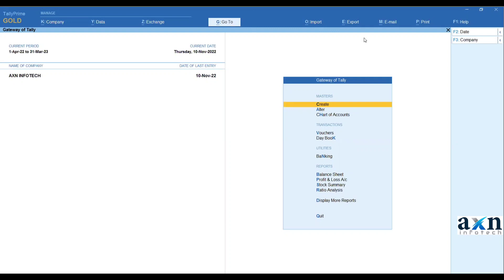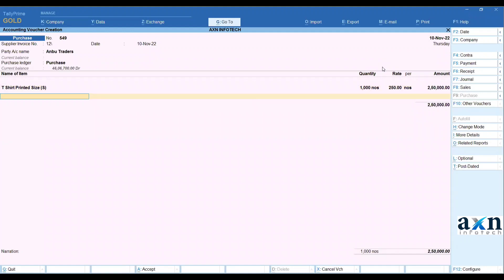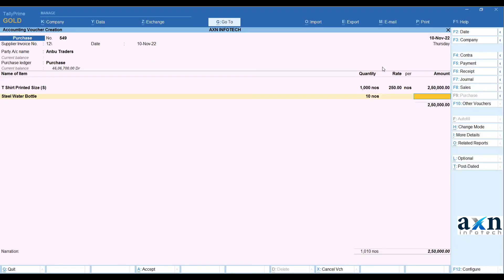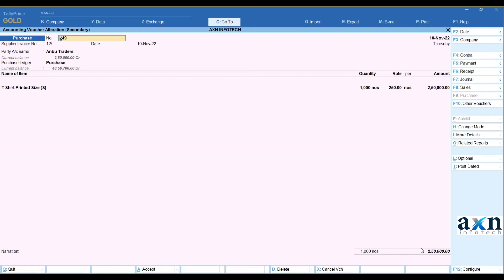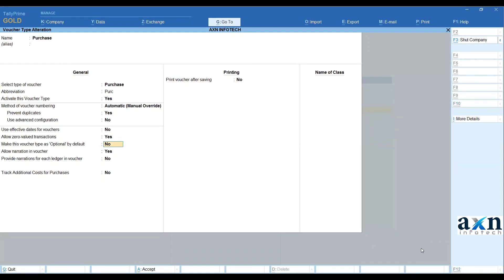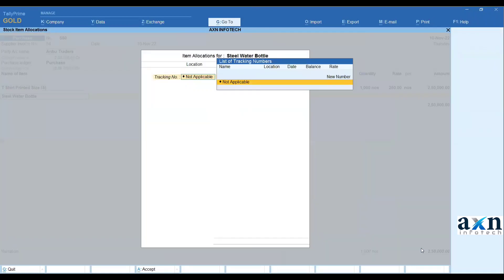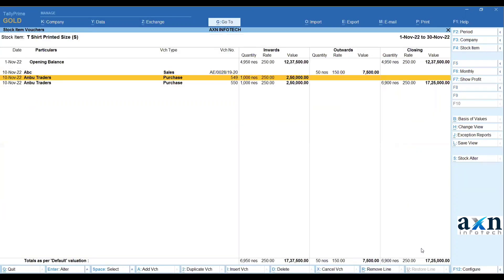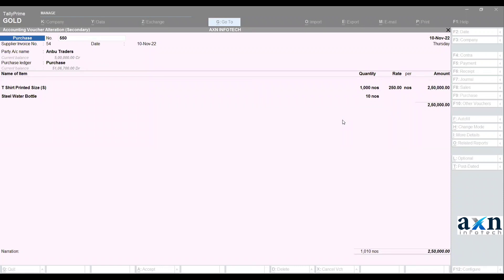Zero Value Transaction in Tally | Recording of Free Products | Tally Prime | Tamil (AXN Infotech)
In this video, you can learn about how to record free gifts product or zero value transaction in Tally prime.

Zero Valued entries are those entries where a voucher entry is made without any values, i.e., one of the parameters (Qty or Rate) may not have a value but needs to updated in the records.